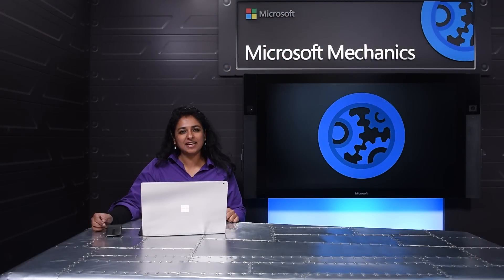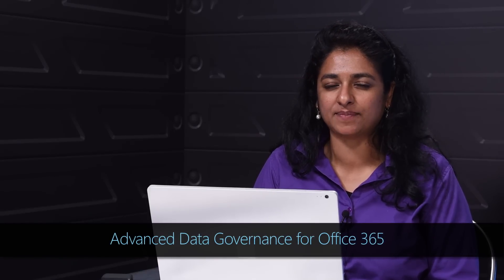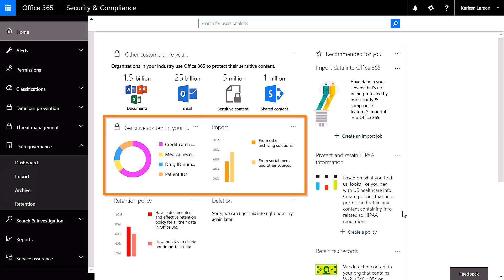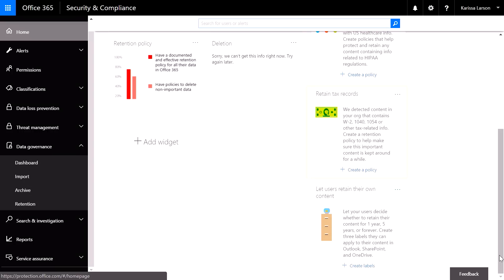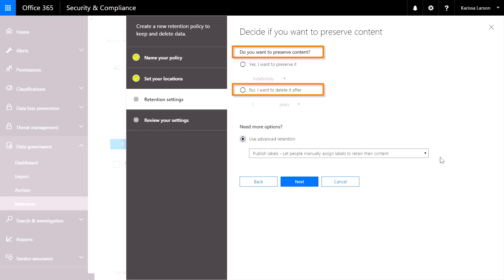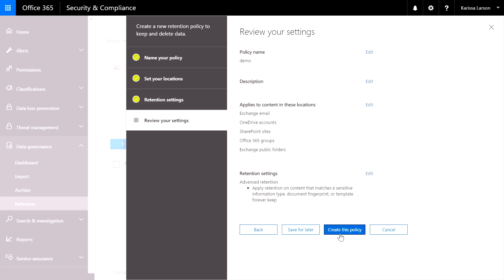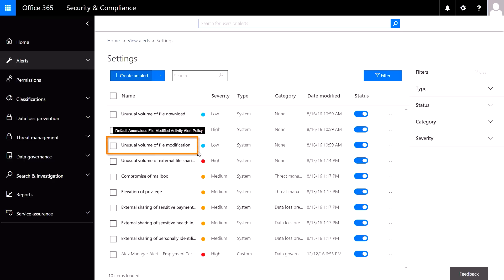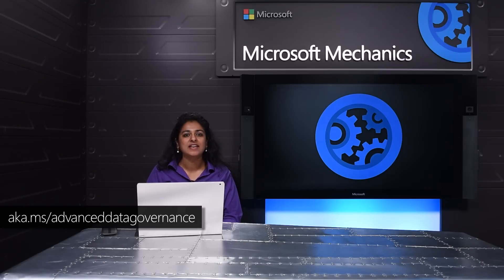Office 365 Advanced Data Governance overview (GDPR)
Principal Engineer Kamal Janardhan, shares a 5-minute overview and demonstration of Office 365 Advanced Data Governance (ADM) including knowing and classifying your data in the Cloud; as well as Cloud intelligence for proactive policy recommendations based on your industry, geography and other criteria. Learn how ADM can help you to determine the data that you need to keep and the redundant and obsolete data to delete. Also, see how default alerts can help monitor data management on your behalf.

Finally, a look at what's coming to explore your data and look for rich visibility and insights that will allow you to better govern your data throughout its lifecycle.